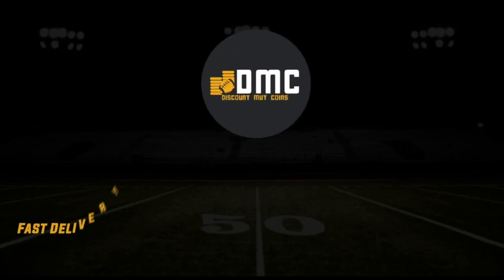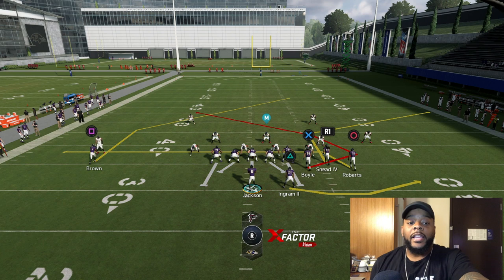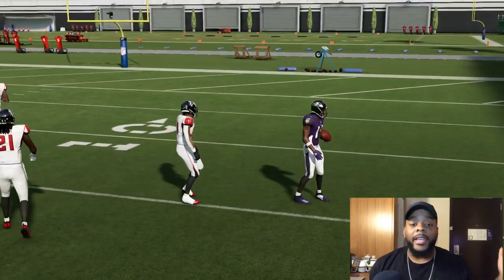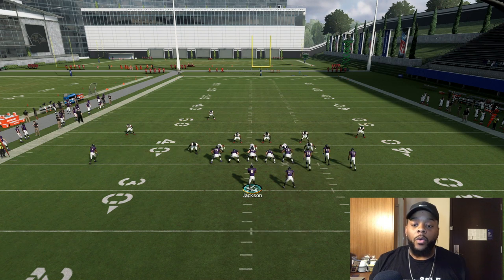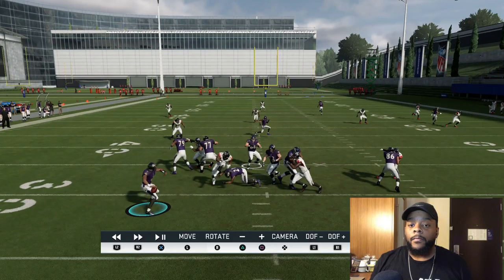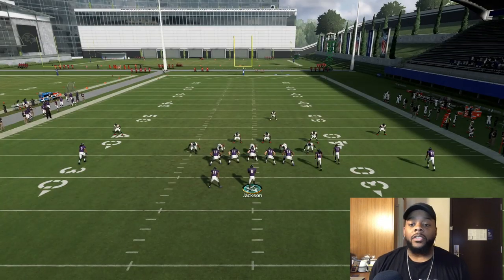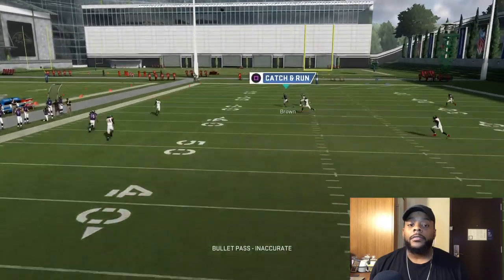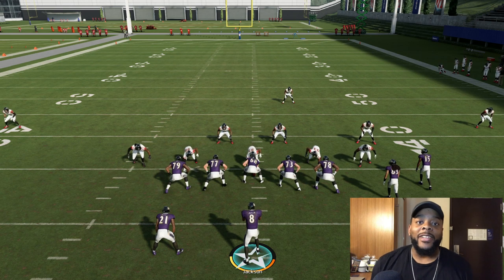3 "COVER 3 BEATER" MONEY PLAYS!! MADDEN 20 TIPS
Bucs nation!